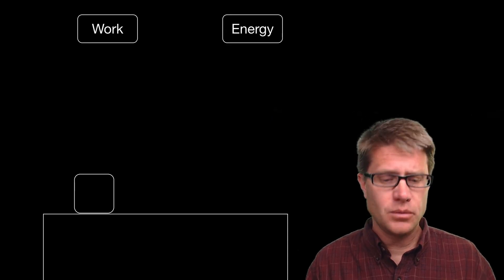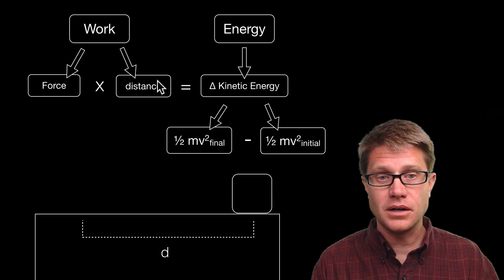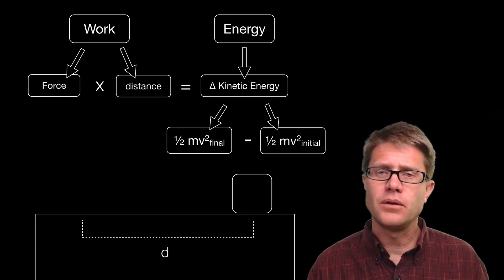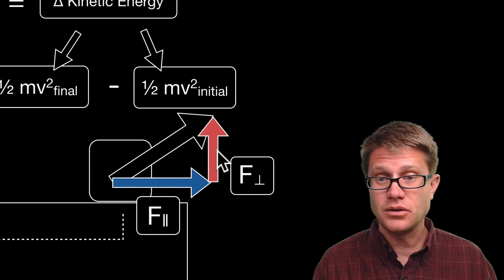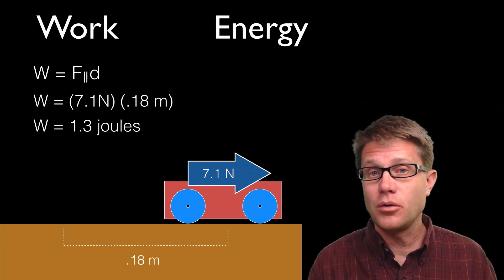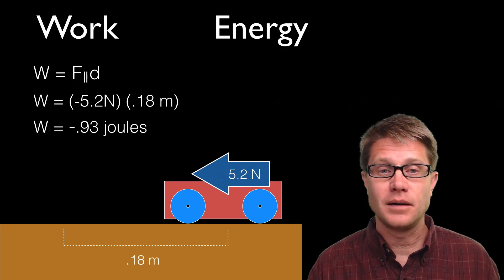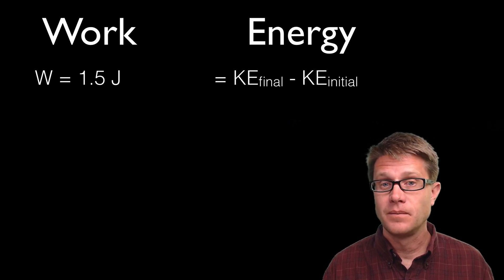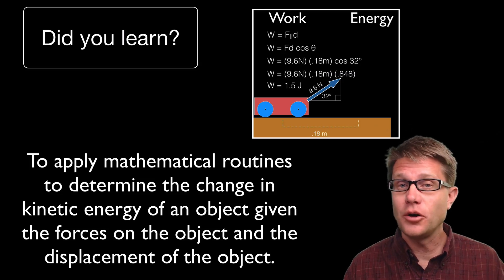Work Energy Principle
051 - Work Energy Principle

In this video Paul Andersen explains how the kinetic energy gained by an object is equivalent to the work done on the object.  The force on the object must act parallel or antiparallel to the motion of the object to do work.  Several problems related to this equivalence are included.

“Work (physics).” Wikipedia, the Free Encyclopedia, September 3, 2014.